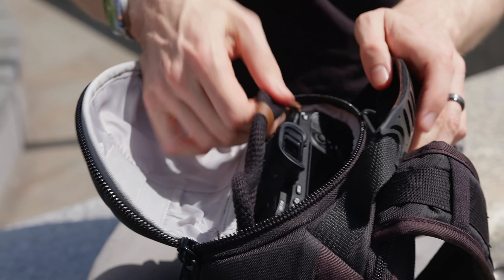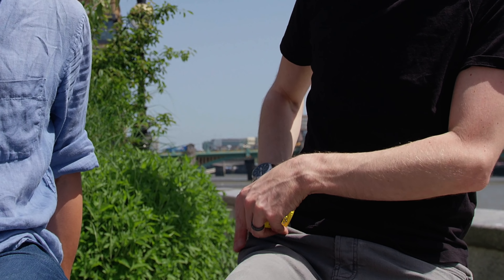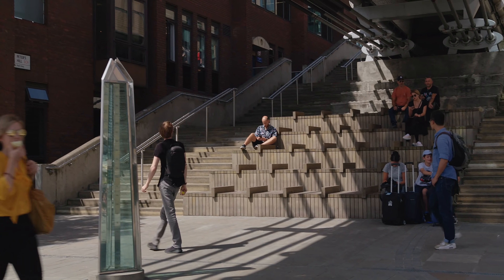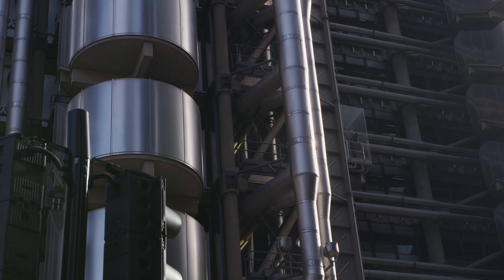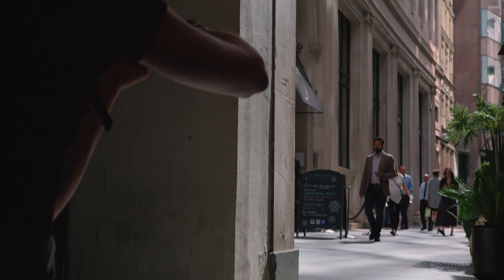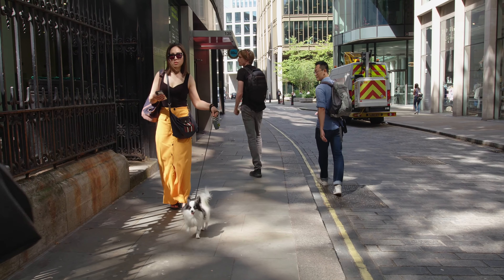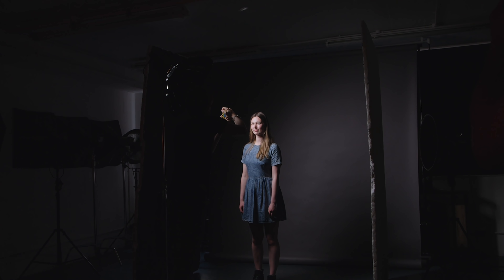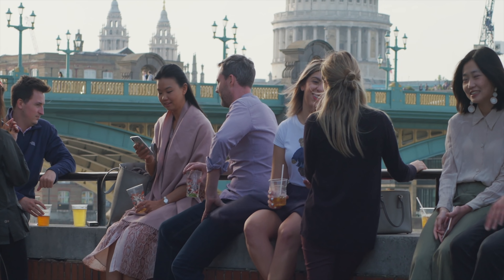Pro Photographer, Cheap Camera Challenge - Sean Tucker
We give London based pro photographer Sean Tucker (@seantuck) the cheapest camera we managed to find.

Follow Sean Tucker on Insta

About "Pro Photographer, Cheap Camera Challenge ®"

First conceived and developed by the Bloody Producer back in February 2011, Pro Photographer, Cheap Camera Challenge® (a.k.a Pro Tog, Cheap Camera Challenge®) has became the most iconic and successful series of DigitalRev TV. Pro Photographer, Cheap Camera Challenge® is DigitalRev TV's iconic show where a professional photographer is challenged to a photo shoot with the cheapest camera we could find.

"Cheap Camera Challenge" is a registered trademark of DigitalRev.